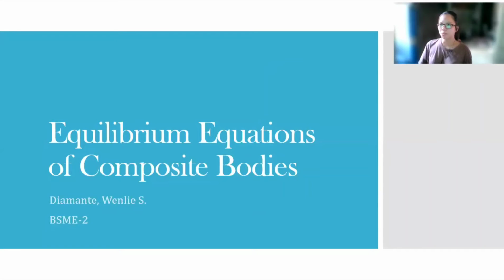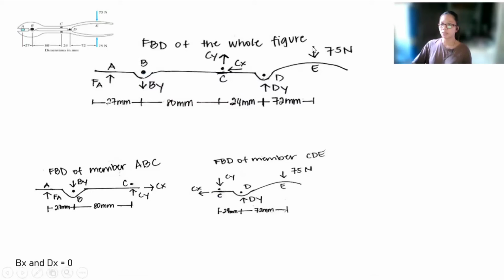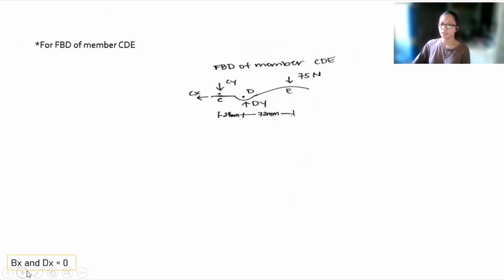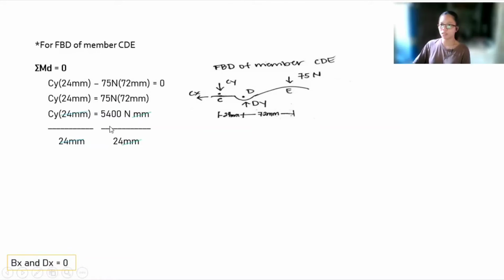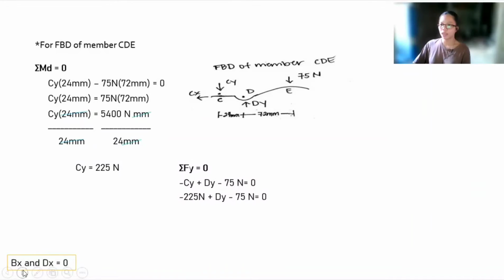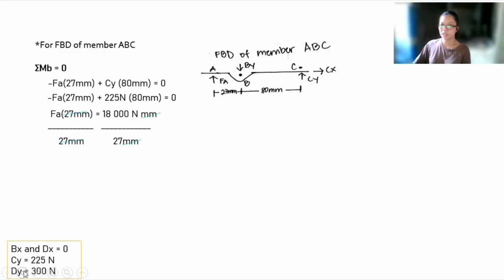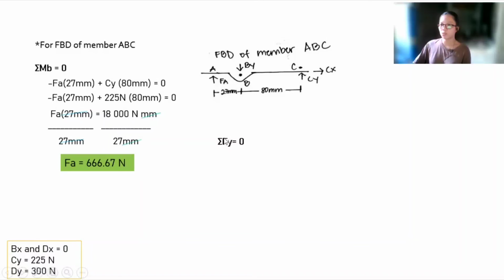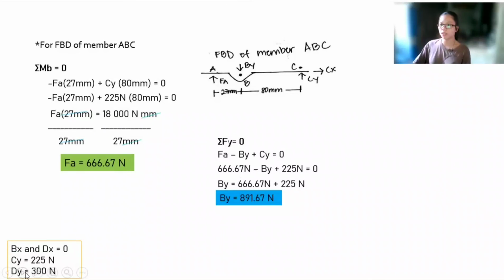October 25, 2021